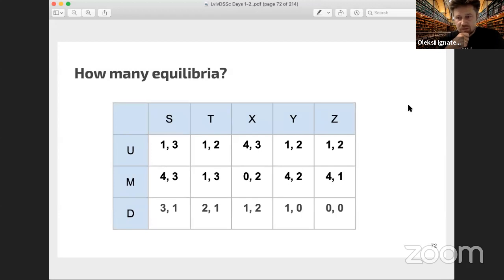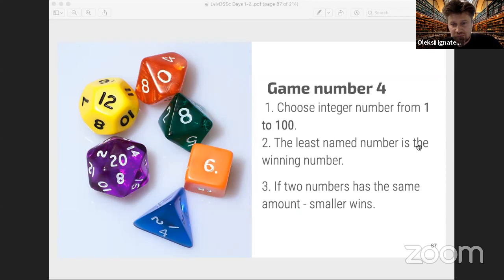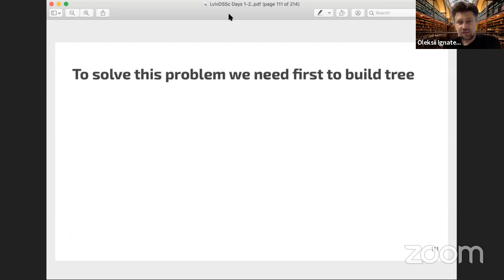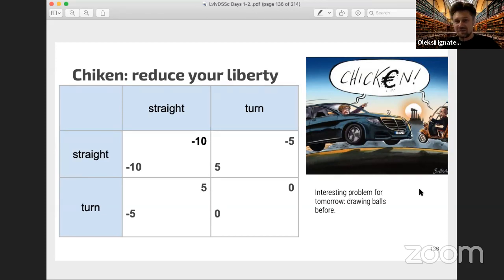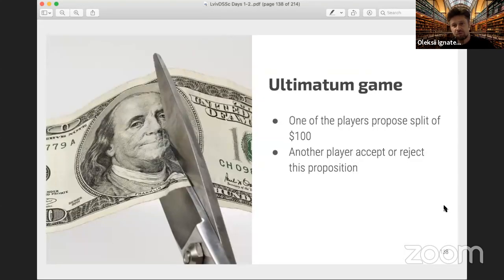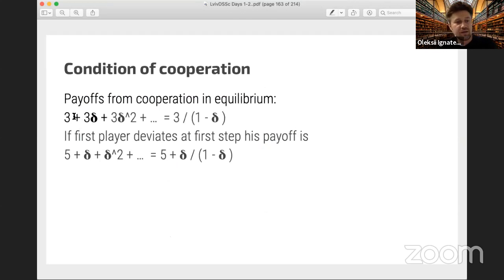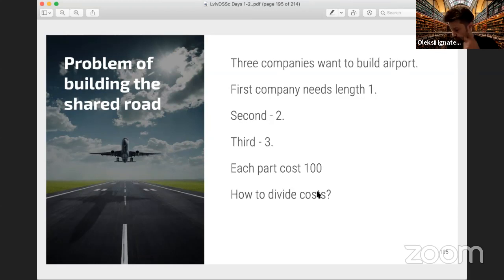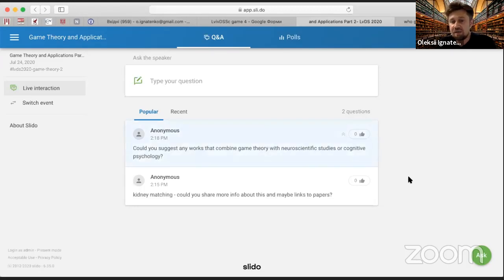Game Theory and Applications Part 2 by Olexii Ignatenko